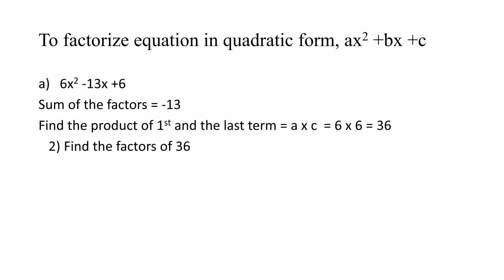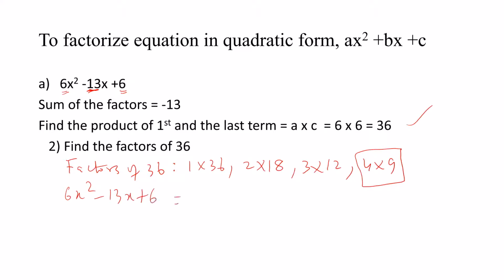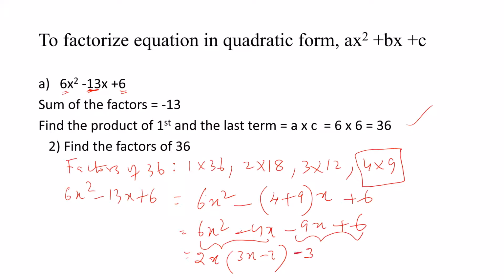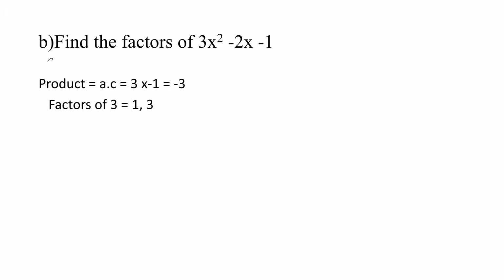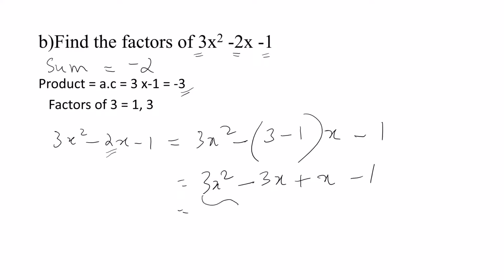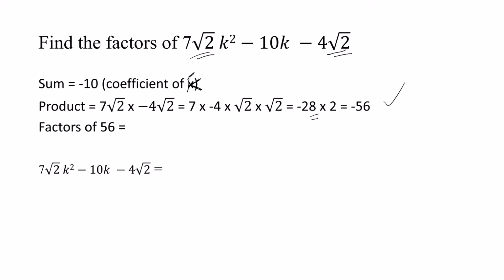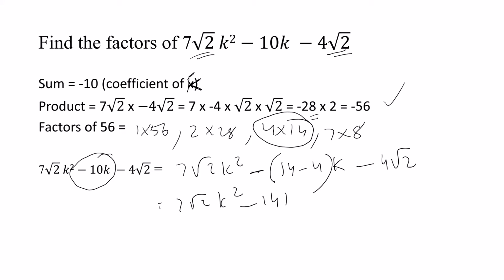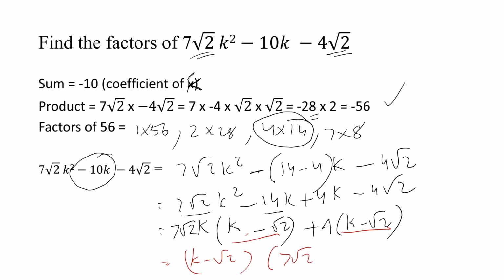Splitting the middle term/ Factorization of quadratic polynomials /CBSE /NCERT /ICSE /IGCSE/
How to factorize a given quadratic polynomial into its factors.